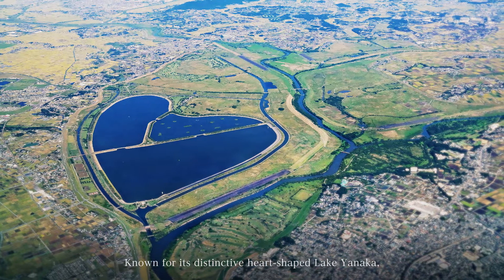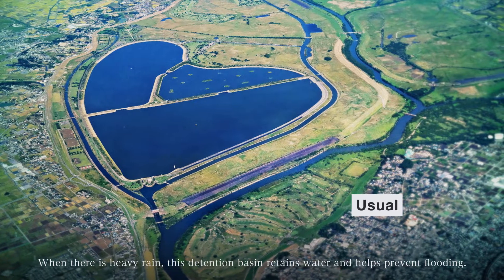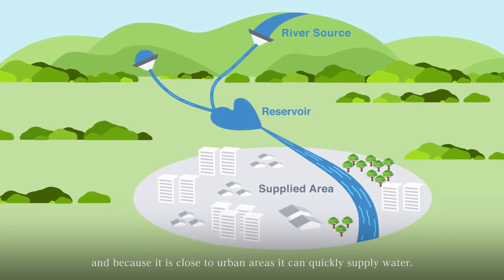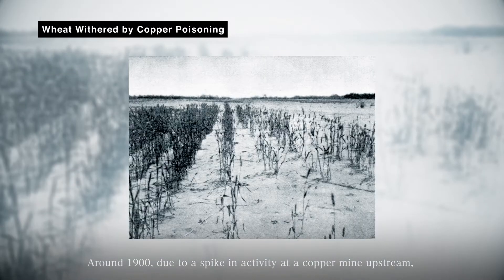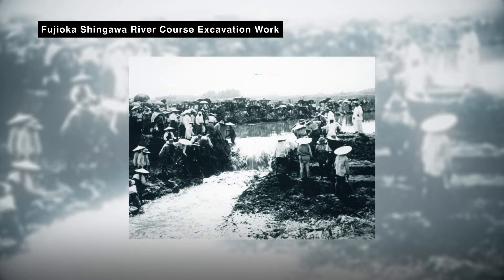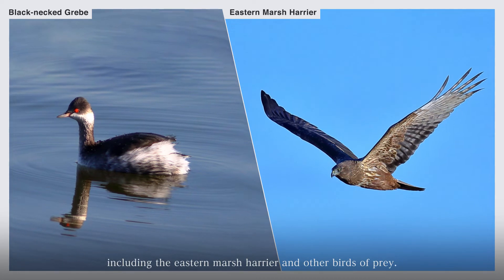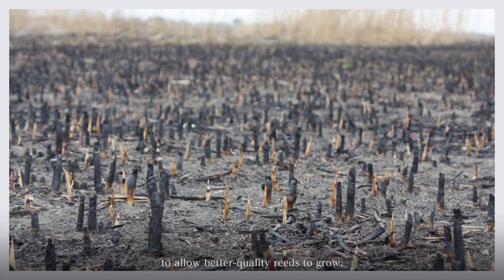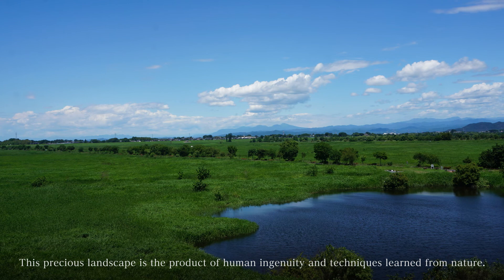Understanding Watarase-yusuichi - History & Importance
– Watarase-yusuichi, a vast wetland full wildlife and natural beauty –

At 3,300 hectares, Watarase-yusuichi is Japan's largest detention basin. It plays an essential role in river management and water utilization activities by protecting the surrounding area from flooding and providing water to the Tokyo metropolitan area.

In addition, Watarase-yusuichi's extensive wetland environment is an important ecosystem that supports a rich variety of vegetation and diverse animal life. In July 2012, it was registered as a Ramsar site to promote the preservation of the flora that flourishes in the area and the fauna that calls it home.

Discover how Watarase-yusuichi has evolved over the years into the invaluable and spectacular natural environment that it is today.